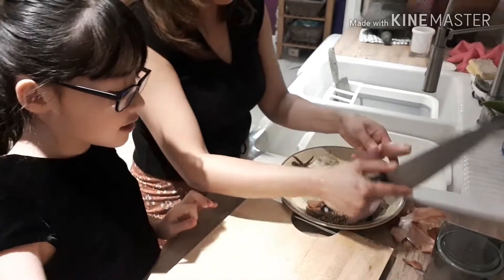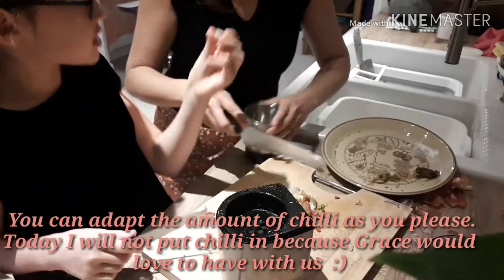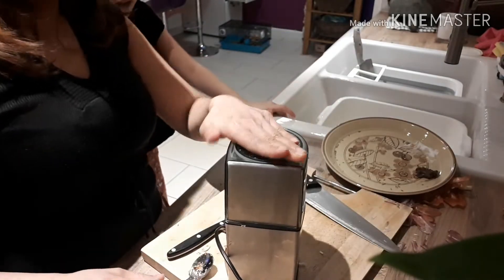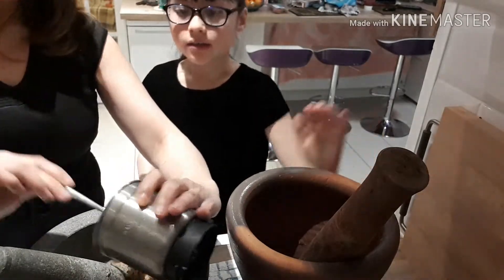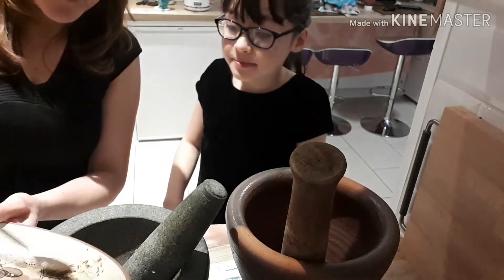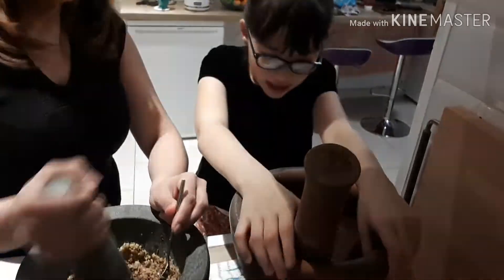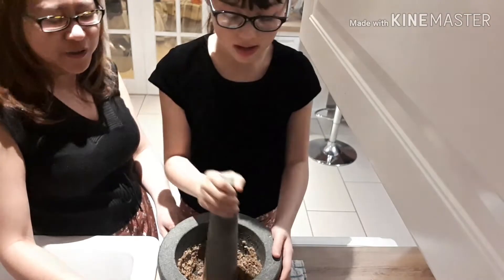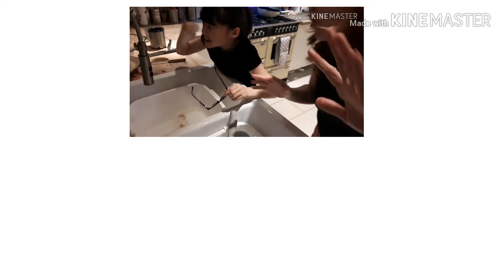Ep.9 Thai food! how to make popular Thai green curry paste น้ำพริกแกงเขียวหวาน by MiniMe kitchen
Thai green curry paste recipe. น้ำพริกแกงเขียวหวาน by MiniMe kitchen. Today I feel missing my authentic Thai food.So lets make thai green curry paste first. We will show you how. The curry will be ready in next video. You will see how fresh and gorgeous of all the ingredients and you will not be disappointed with the outcome.
วันนี้รู้สึกคิดถึงแกงเขียวหวานไทยๆ เลยลงมือตำน้ำพริกแกงก่อน เดี๋ยวคราวหน้า แกงเขียวหวานไก่จะตามมานะ